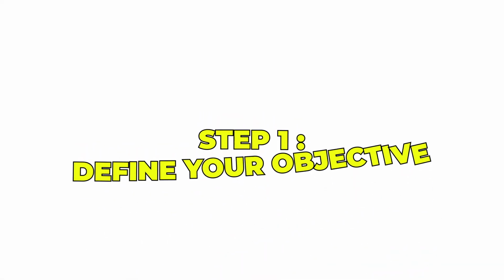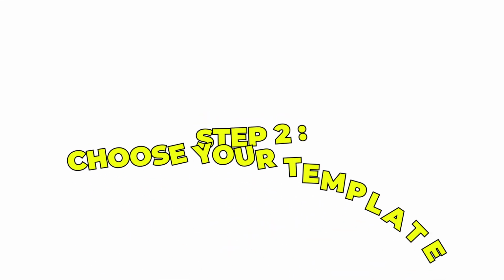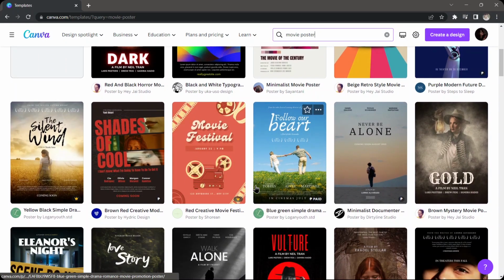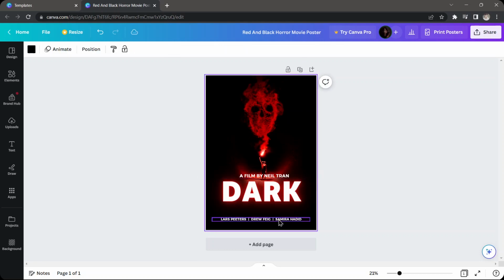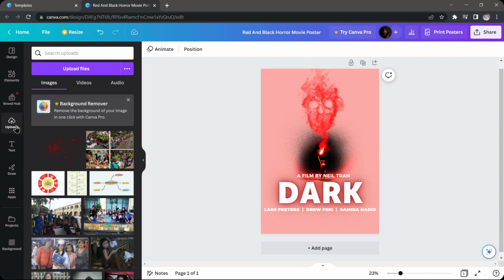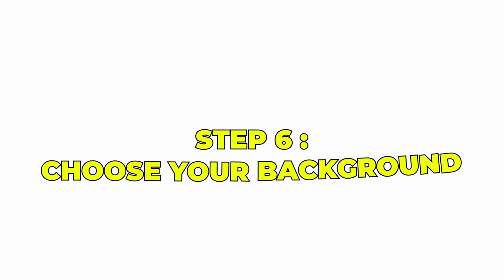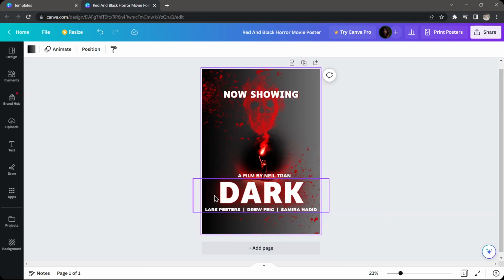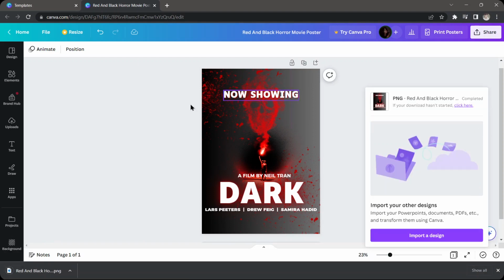How To Make a Poster in Canva | Step by Step full Tutorial (2023)